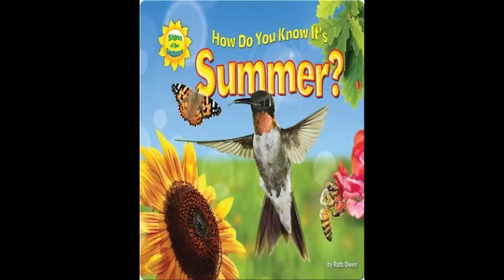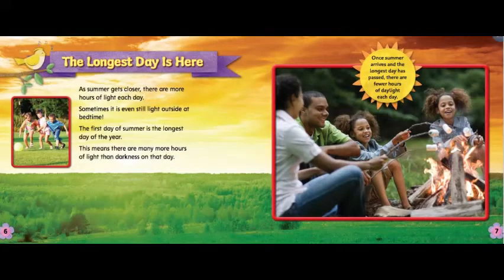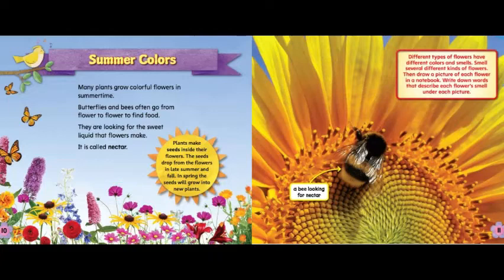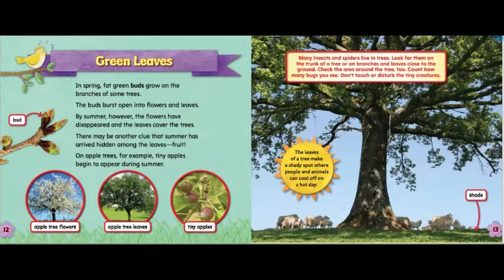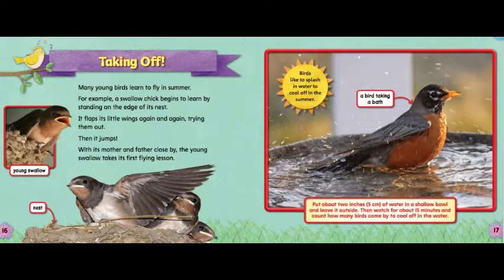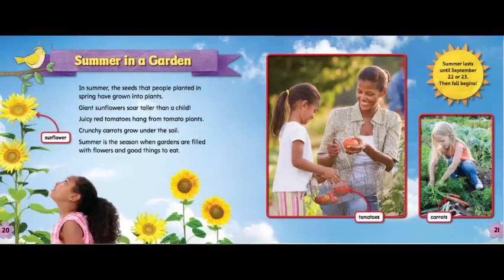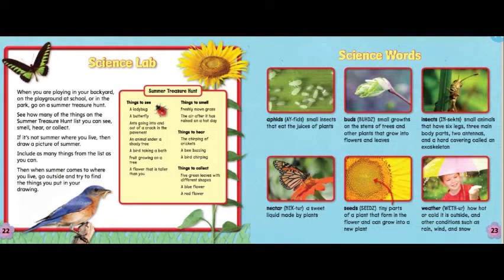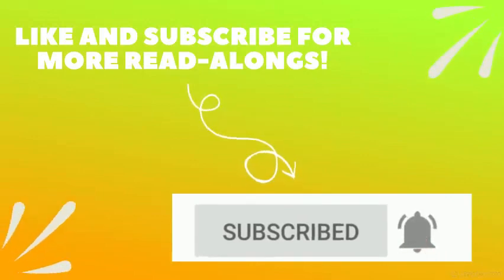How Do You Know It’s Summer? By - Ruth Owen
Hello everybody, today the Bookworms have read, How Do You Know It’s Summer? By - Ruth Owen!
Make sure to tell us which part of the book is your favourite!
Copyright:
This book is not written or illustrated by us. This book is not ours. This video is only for read-along and educational purposes.